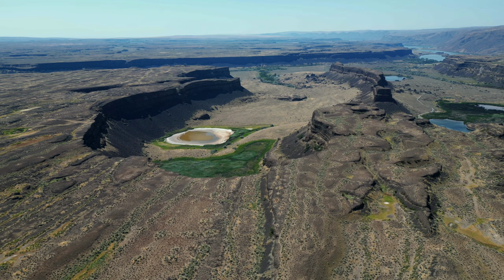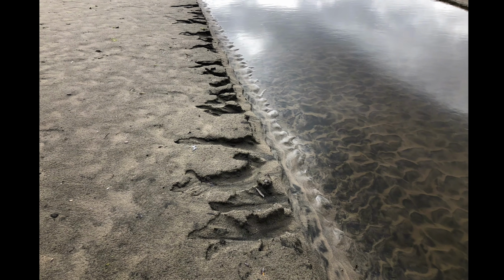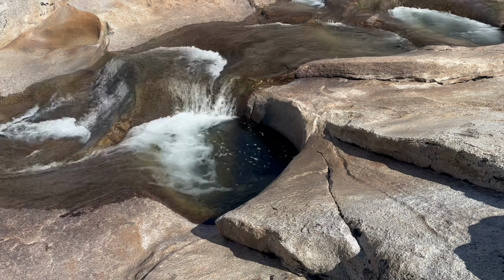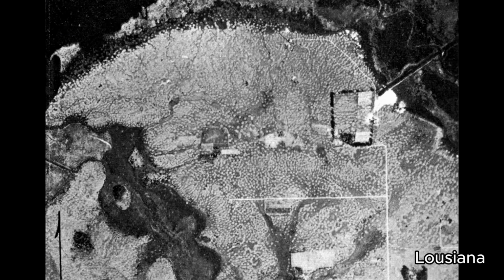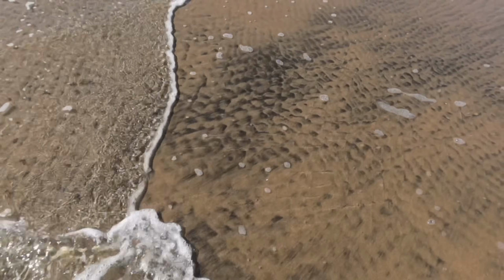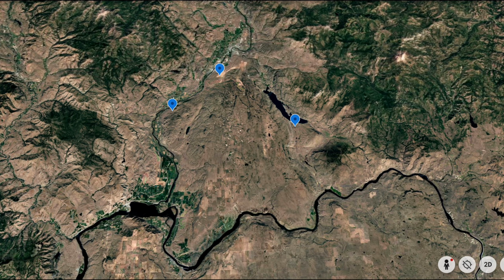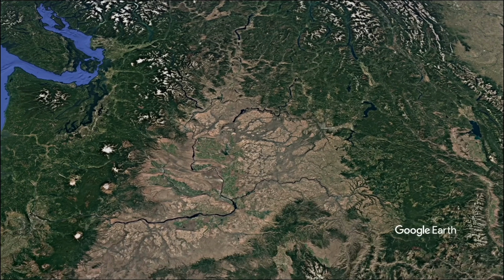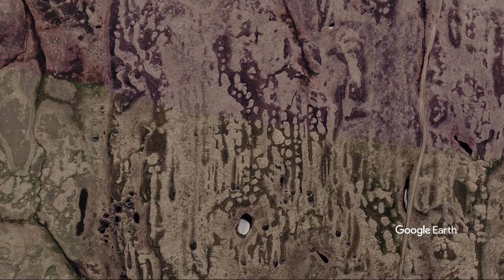Dry Falls, Washington!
One of the most impressively catastrophic overlooks, is Dry Falls, Washington. It is incredible in person! This video explains how it formed and I also talk about the very controversial water source that came down the Okanogan Valley from British Columbia to scour the Omak Plateau with water erosion consistent to that of the Dry Falls area and the rest of the Channeled Scablands in Washington. I hope you enjoy and let me know if you have any questions. Thank you!